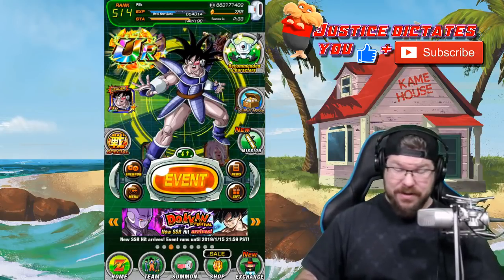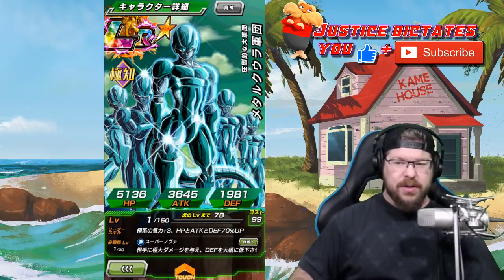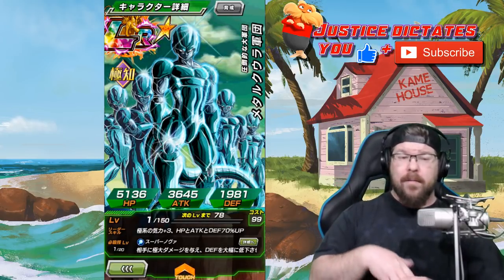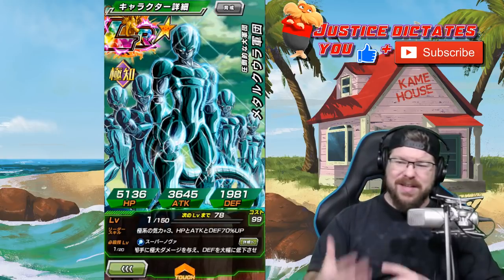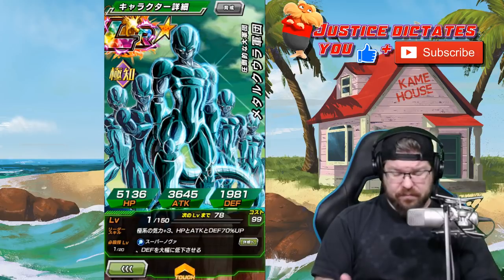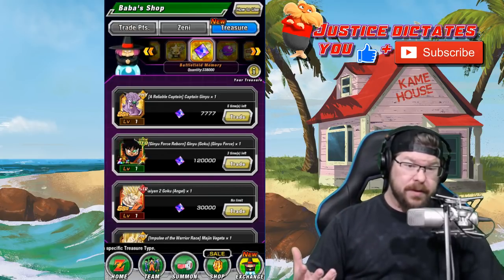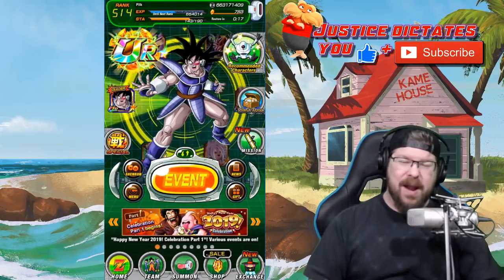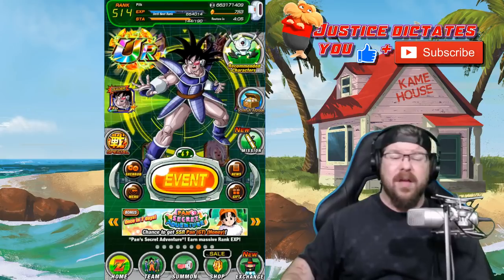METAL COOLER IS ALMOST HERE!! I hope you saved your battlefield memory